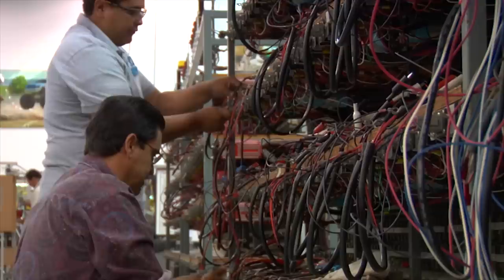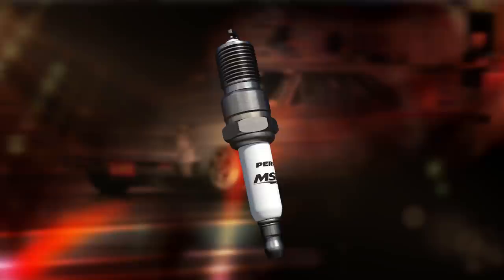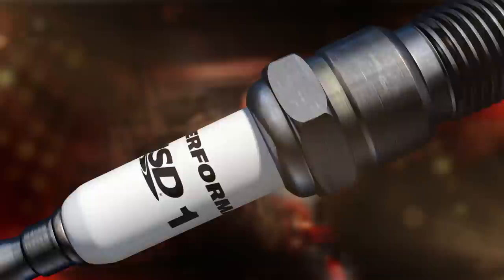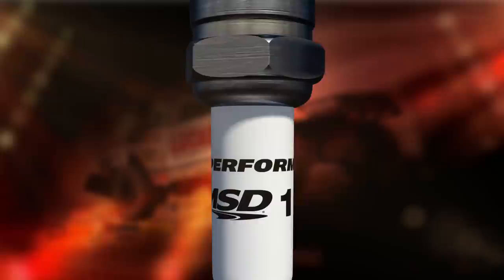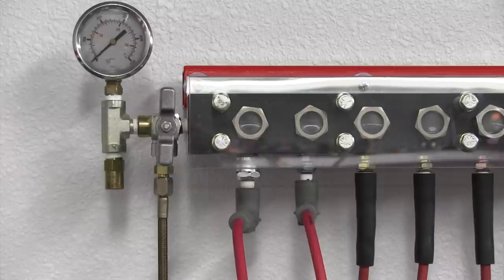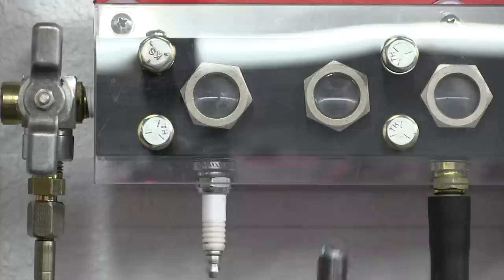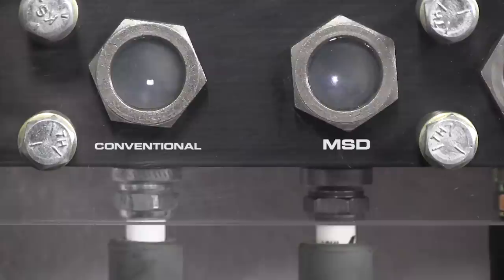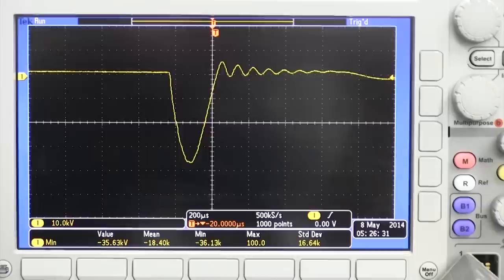MSD Iridium Spark Plugs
MSD introduces a new line of iridium spark plugs! With over 40 years of high output ignition experience packed into each plug, they're sure to pack a serious punch. Make sure to go to MSDinYourHead.com on August 1st to get the scoop on MSD Spark Plugs!